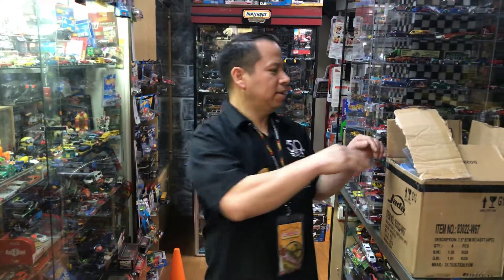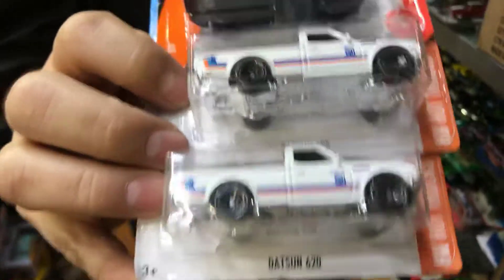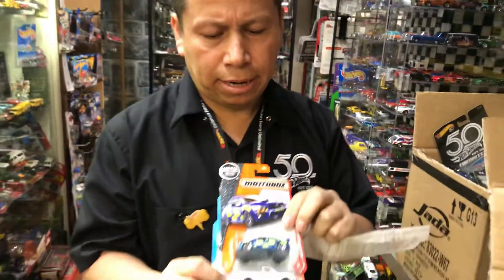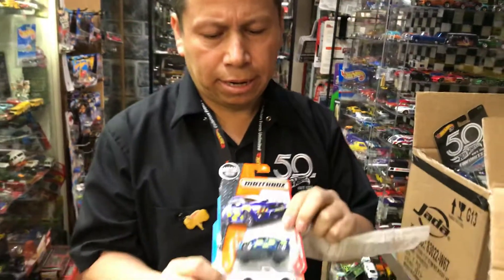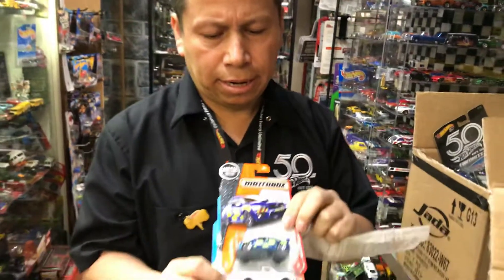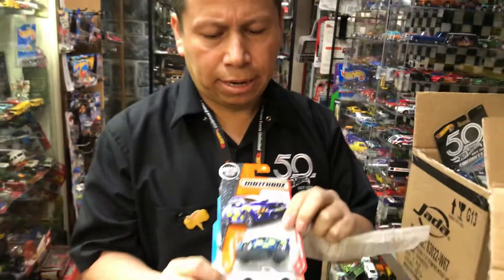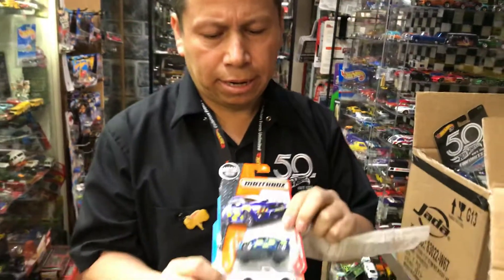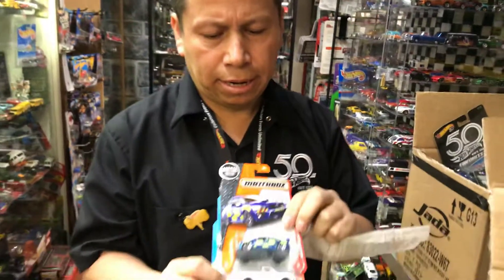Playdays Collectibles and weekly finds! 11.13.18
Taco 🌮 Tuesday again👍😎🚙. Open 7 days a week. Thank you for your business and support. Don’t forget to visit my YouTube channel